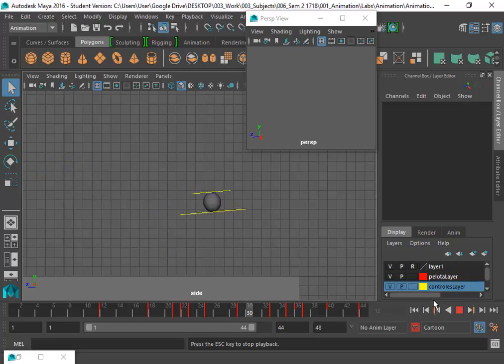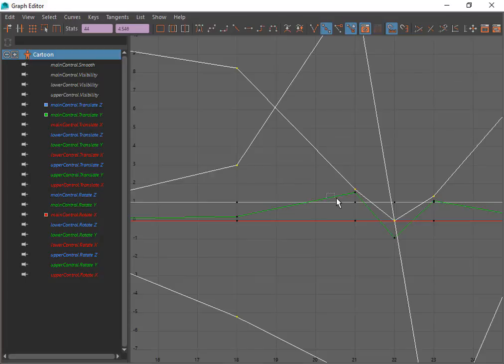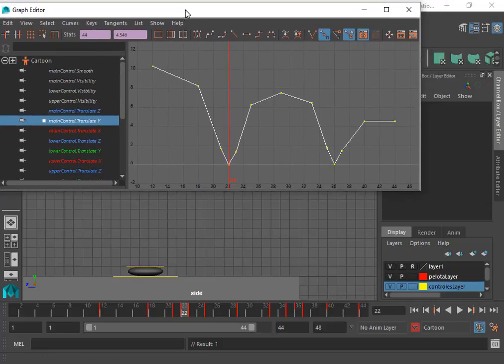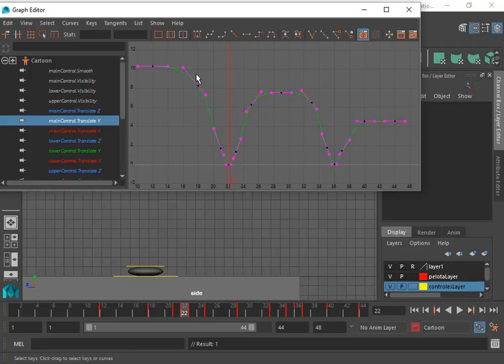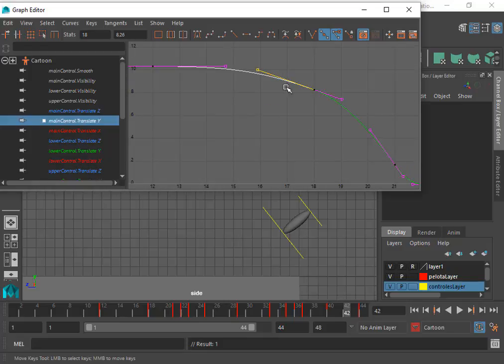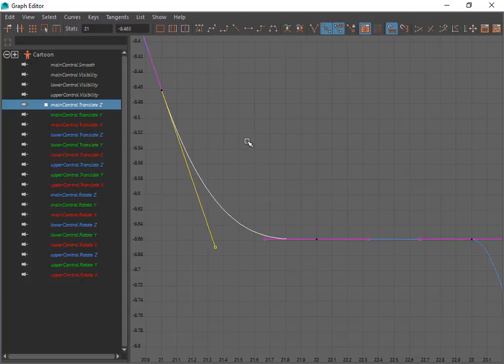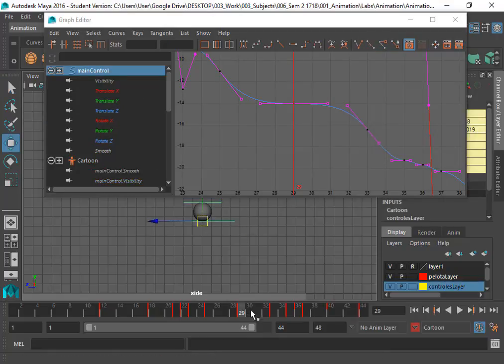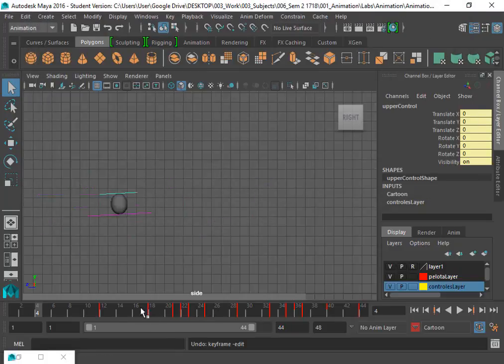Cleaning up the Animation in the Graph Editor Part 1